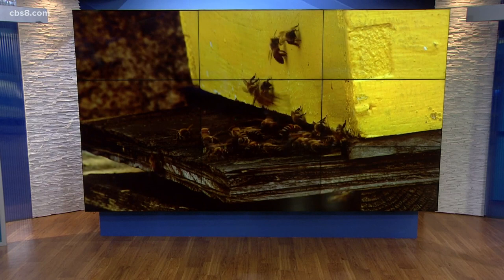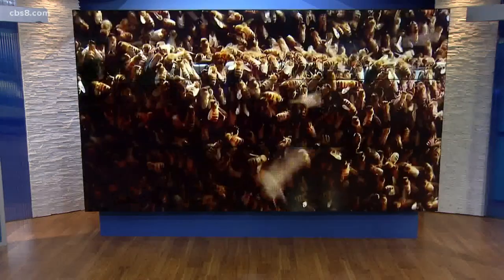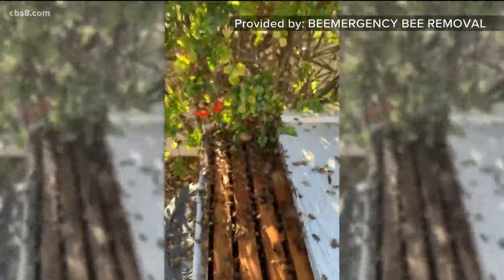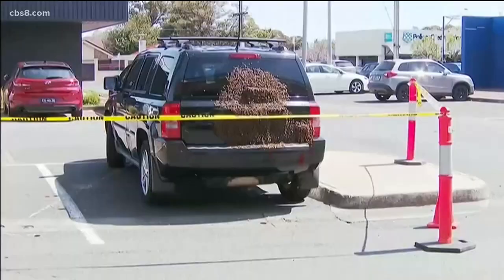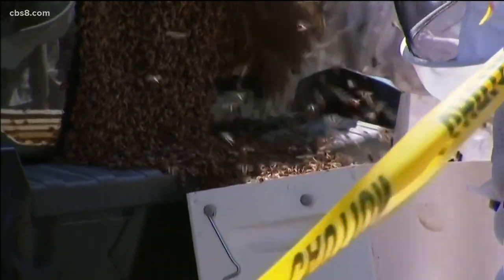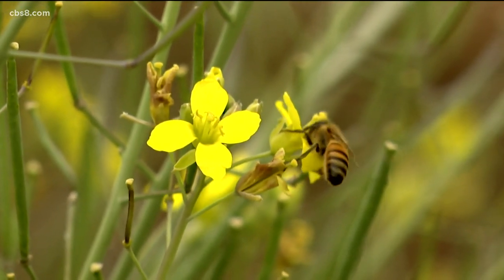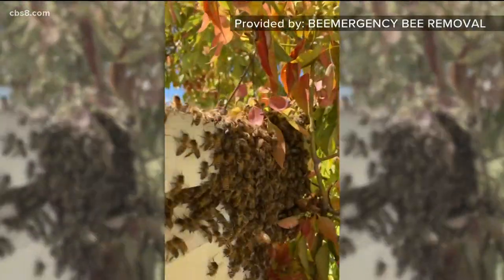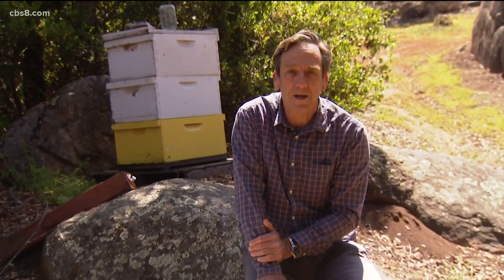Earth 8: How to safely remove bees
What to do if you run into a swarm of bees at your home.